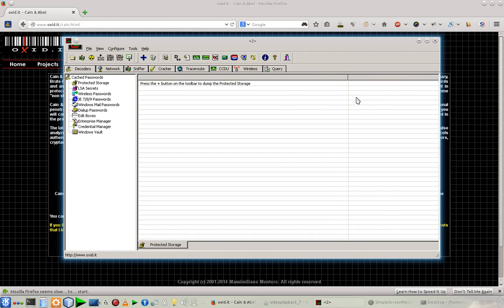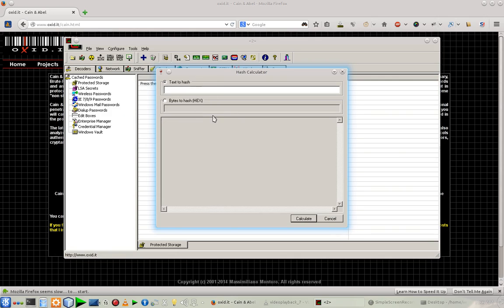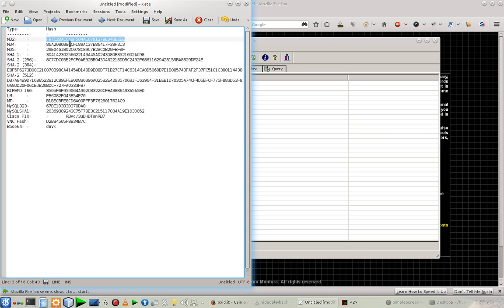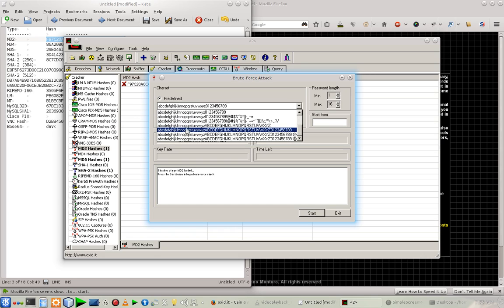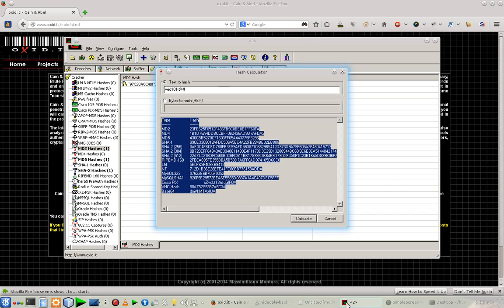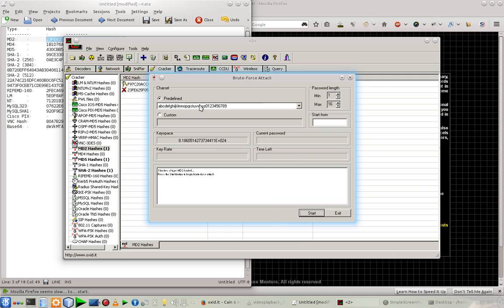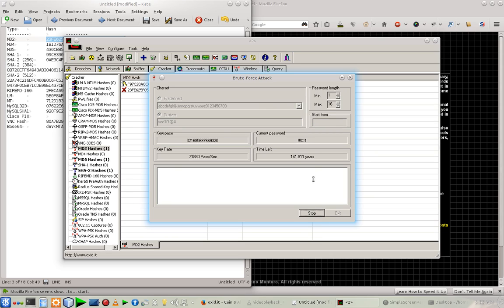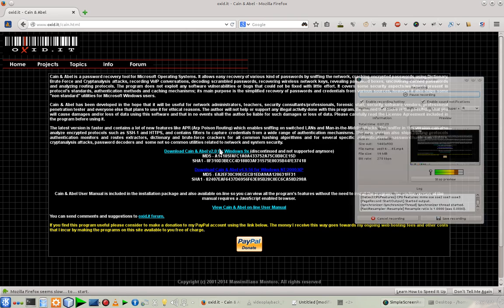How to Crack any Encrypted password in diffrent Password Algorthim into Plain Text using Cain & Abel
In this video you are going to learn a little about password Cracking and how to make your password more secure to prevent it from cracking